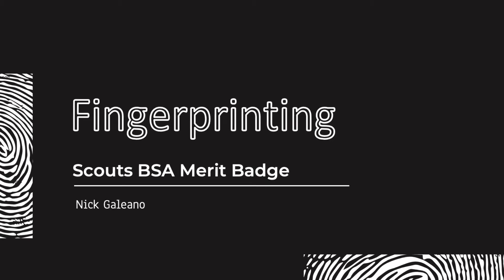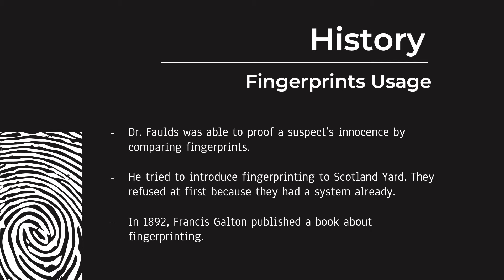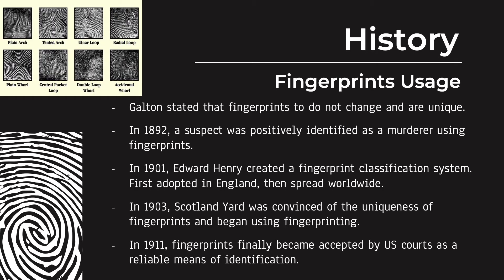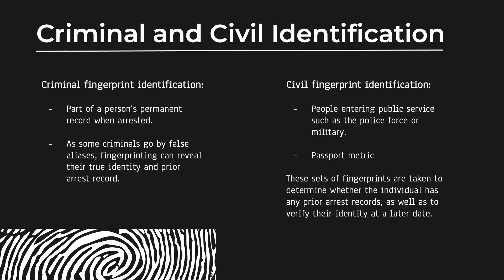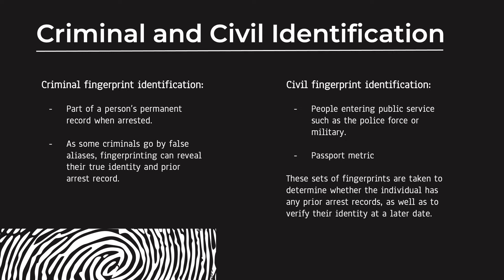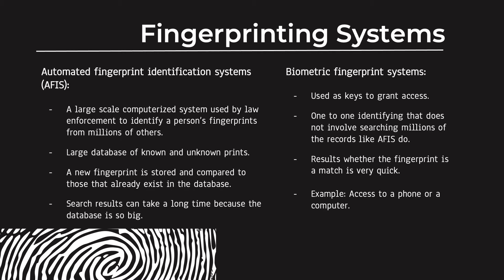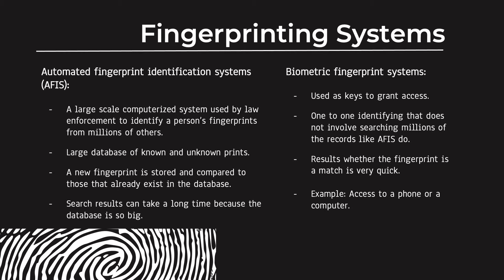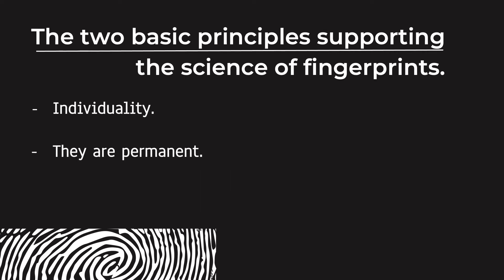Fingerprinting Merit Badge - Walk Through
This quick video will help you with the fingerprinting merit badge with Scouts BSA.

Timeline:
0:00 Intro
0:08 History of Fingerprinting (Req 1)
2:06 Civil and criminal identification (Req 1)
3:04 Different fingerprint systems (Req 2)
4:34 Basic principles supporting the science of fingerprints (Req 3b)
5:12 Positively identifying a person using fingerprints (Req 3c)
5:44 Taking fingerprints (Req 4)
7:40 Covering ridges (Req 3a)
8:02 Identifying patterns in my fingerprints (Reg 5)